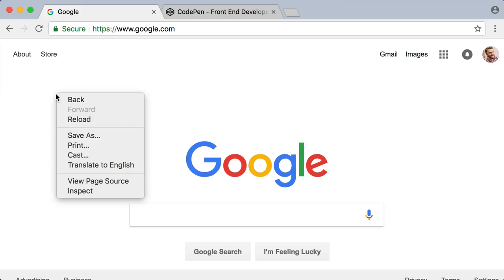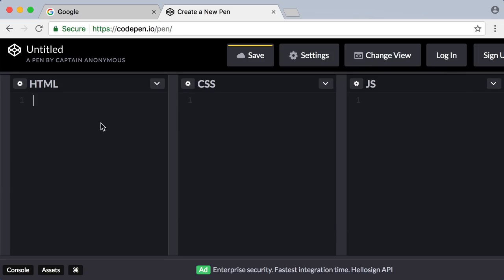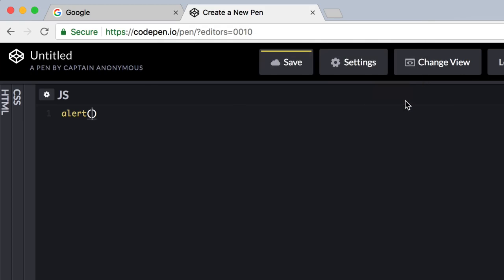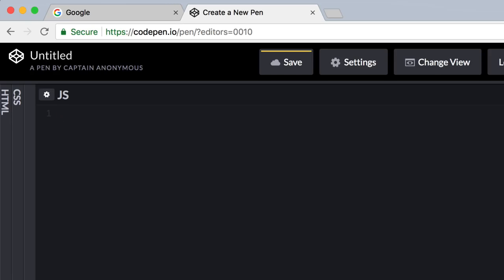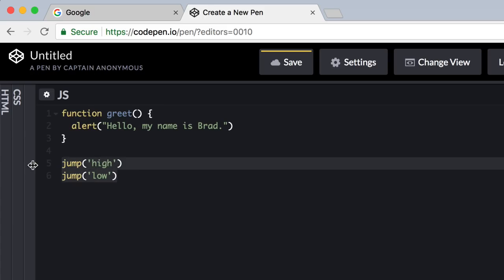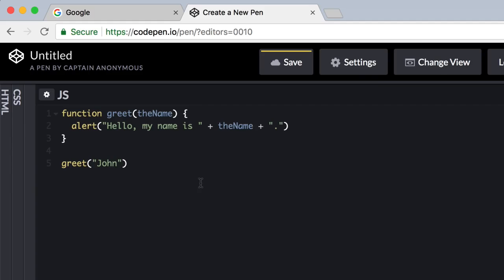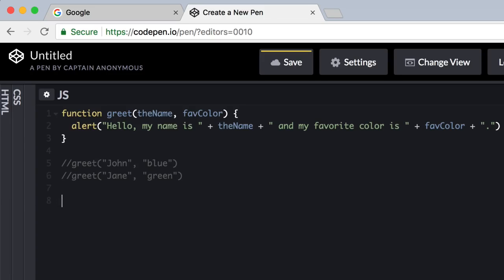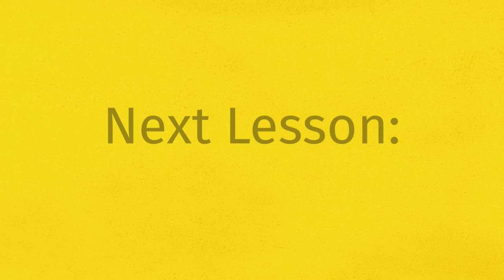The 10 Days of JavaScript: Day 2 (Functions) 2019